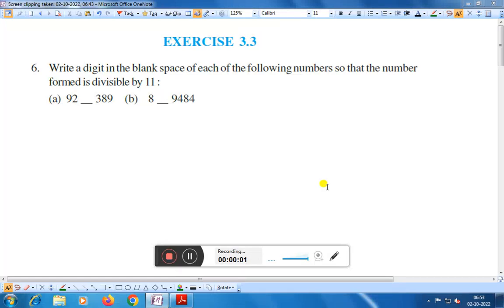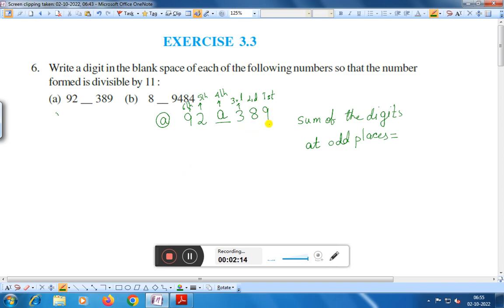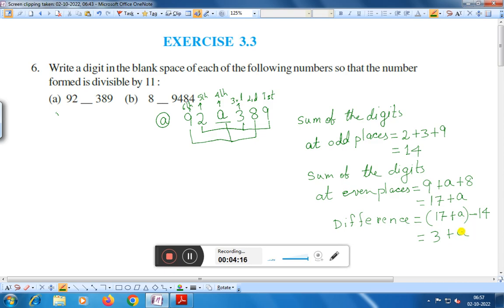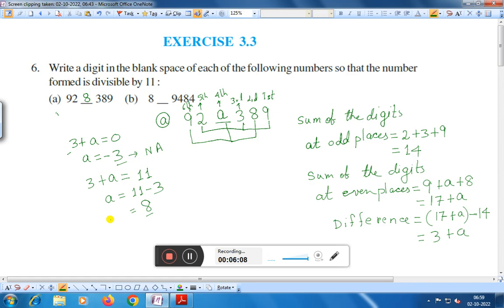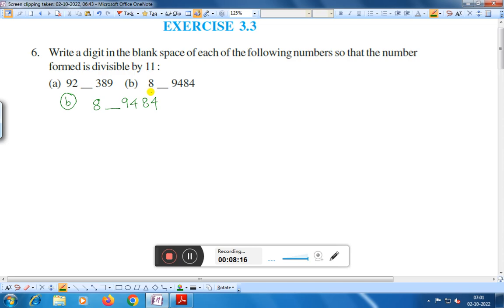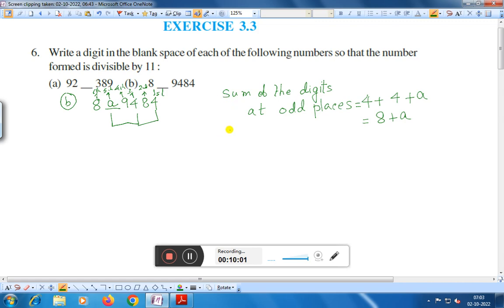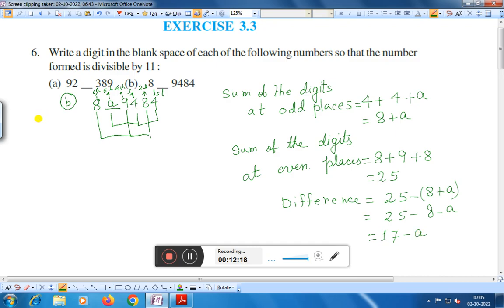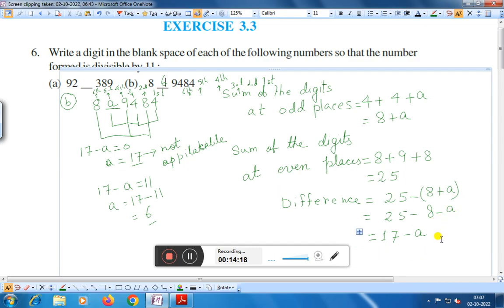EXERCISE- 3.3 ,Q.NO- 6 ,PLAYING WITH NUMBERS,MATHS CLASS-6,CHAPTER-3